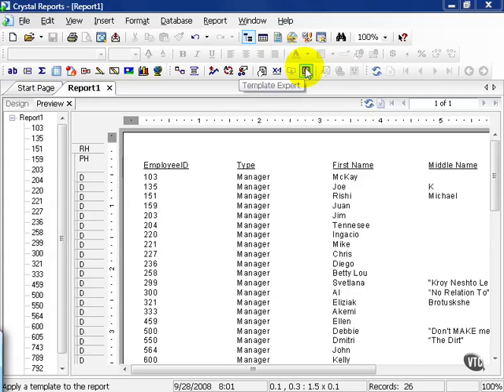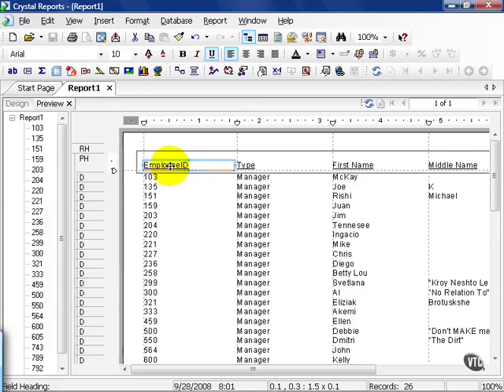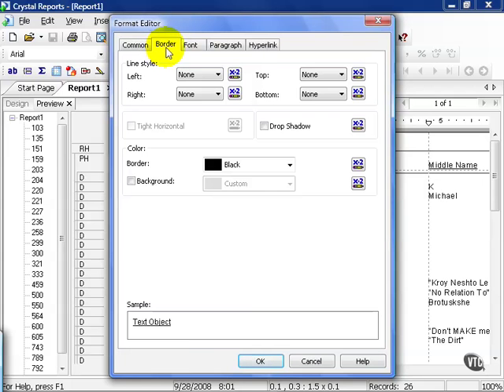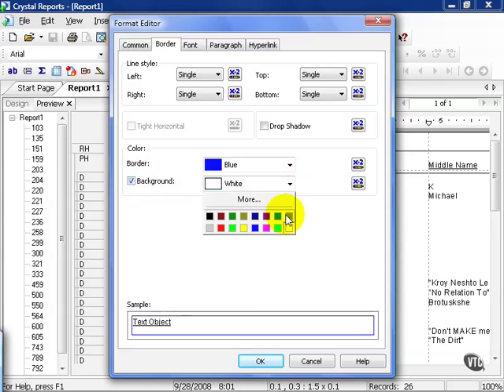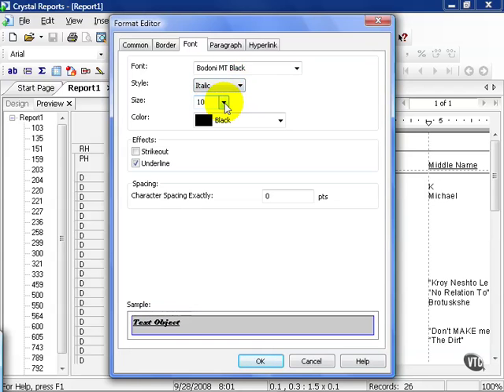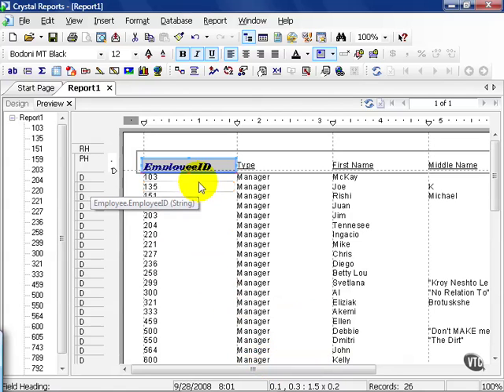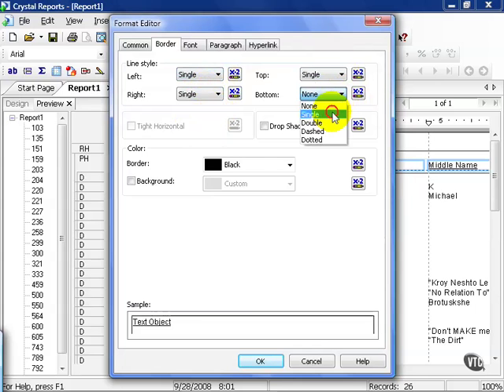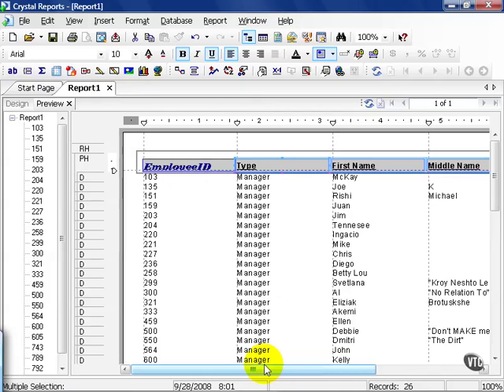14 Crystal ReportsXI Designing a Basic Report Basic Formatting